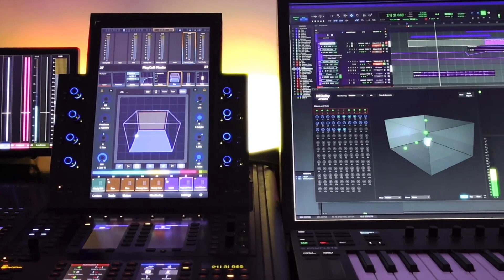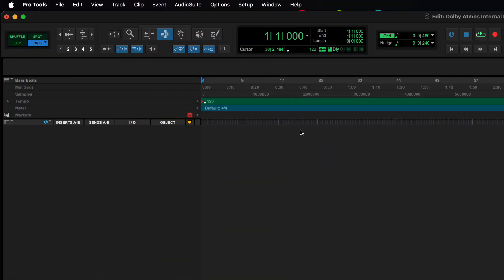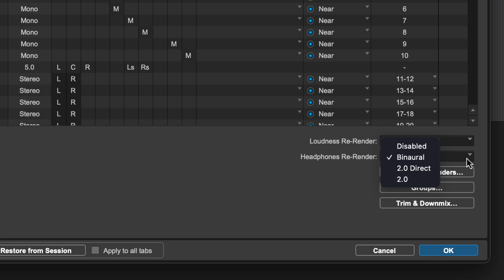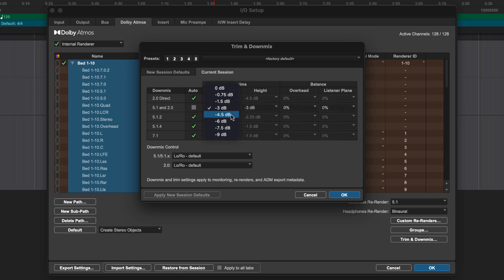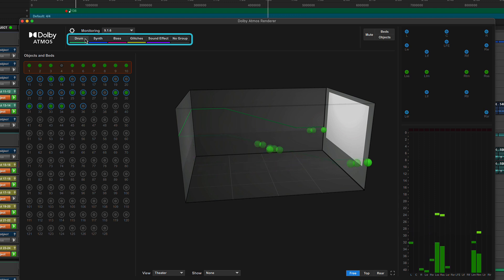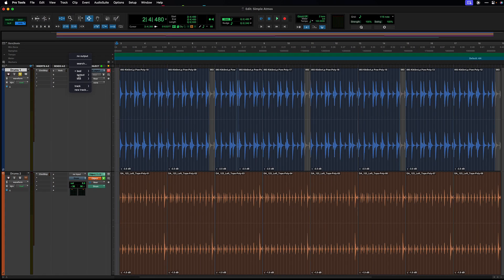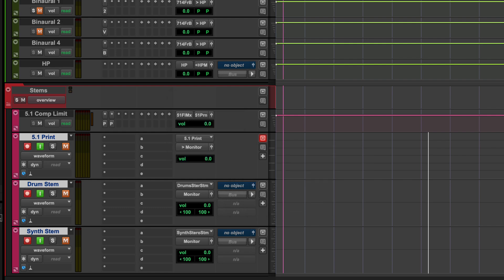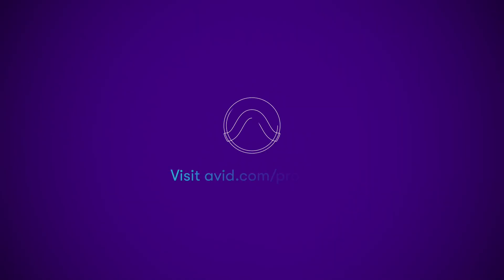How to Use the Internal Pro Tools Dolby Atmos Renderer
The integrated Dolby Atmos renderer is included free in Pro Tools Studio and Ultimate since the 2023.12 software release and improves the efficiency of immersive mixing workflows with simplified setup, mixing, and monitoring. You can now render and monitor Dolby Atmos mixes within Pro Tools without having to roundtrip to an external renderer.

Check out the Pro Tools Dolby Atmos Demo Session Tour to explore the Dolby Atmos Demo Session installed with Pro Tools Studio and Ultimate ▶️ youtu.be/ZrzkmUILZt0